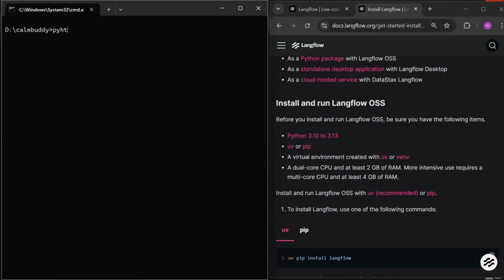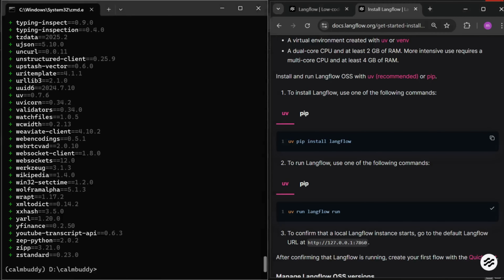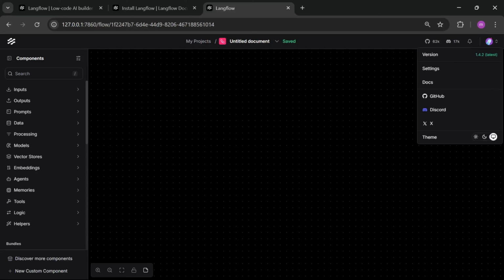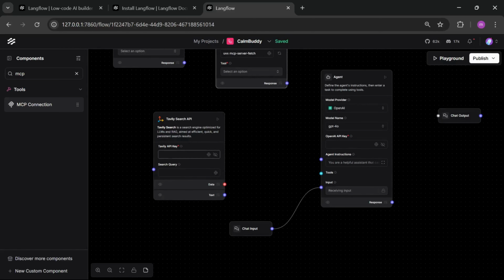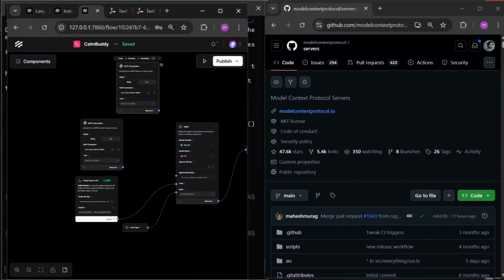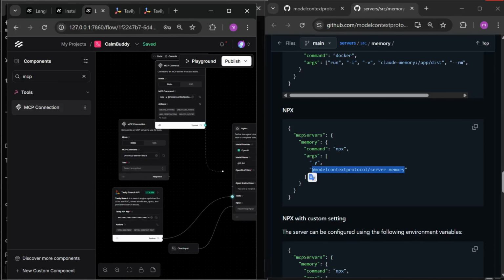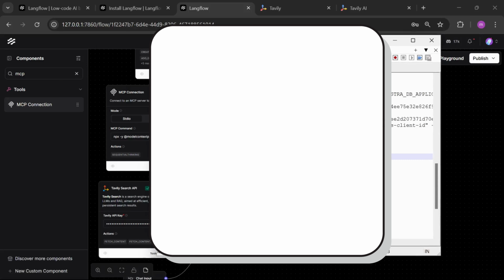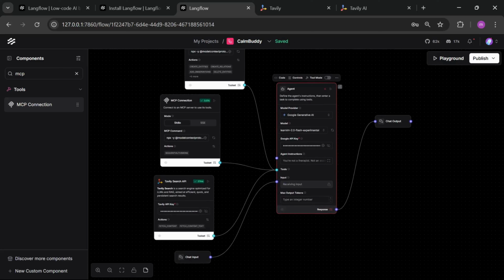Build an AI BestieBot with Langflow 1.4.2 + MCP | CalmBuddy Build Guide (No Code)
In this tutorial, we build CalmBuddy, a fun and emotionally intelligent chatbot using Langflow 1.4.2, MCP servers, and Google Generative AI. CalmBuddy isn’t a therapist — it’s your ride-or-die bestie bot that listens, jokes, and supports you when life gets chaotic.

✅ Learn how to:

Set up Langflow 1.4.2 with uv

Install and run MCP servers (memory + sequential thinking)

Integrate Tavily search for uplifting content

Use Google’s AI with custom prompts

👉 Don’t miss Part 2 where we deploy to streamlit app for for public testing using Ngrok